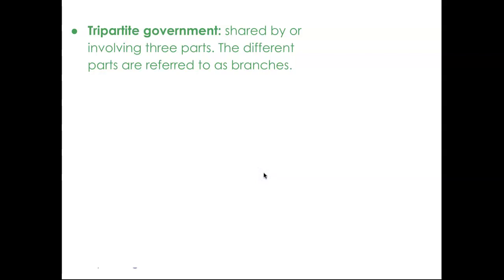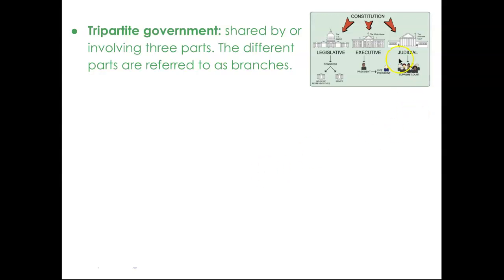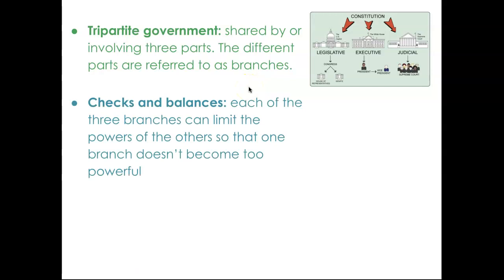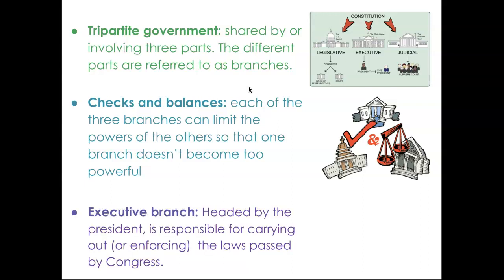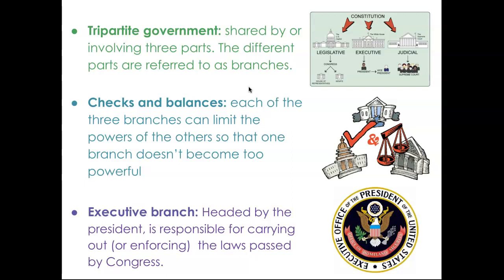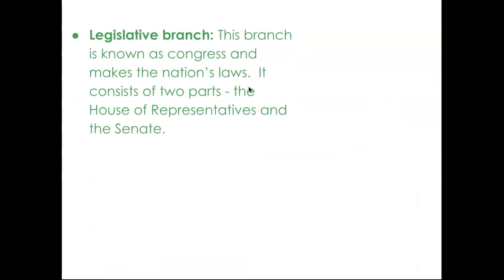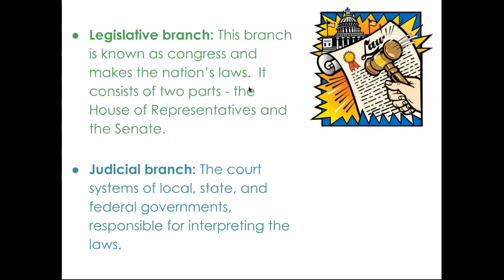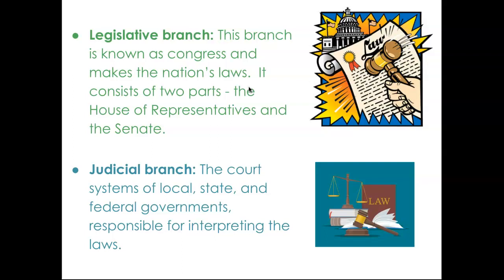U4 Pt 1 Vocab (8th)